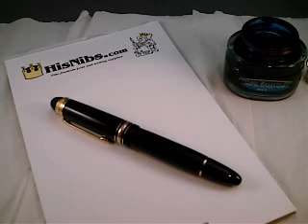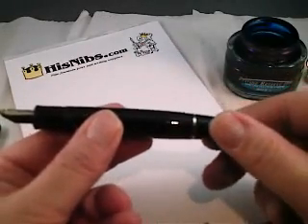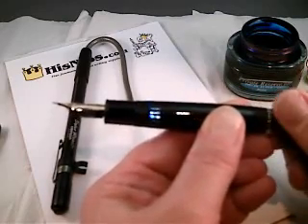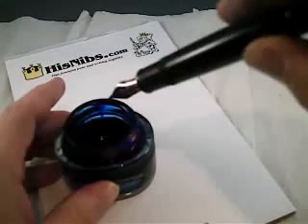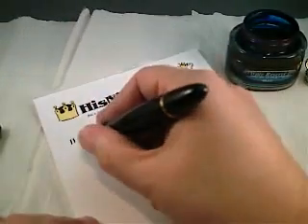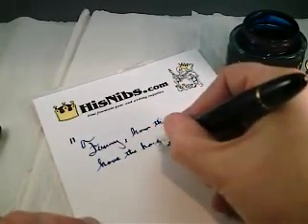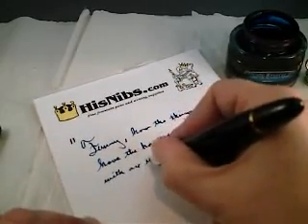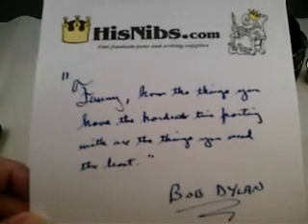Fountain pens: Filling a piston fountain pen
NOTE: After about 16 years LOL, I finally got around to re-shooting this video -- with audio that's actually audible!

Using a Montblanc 75th Anniversary 149 fountain pen, this video demonstrates filling the pen's piston with bottled ink.